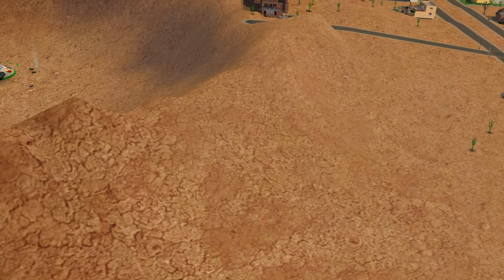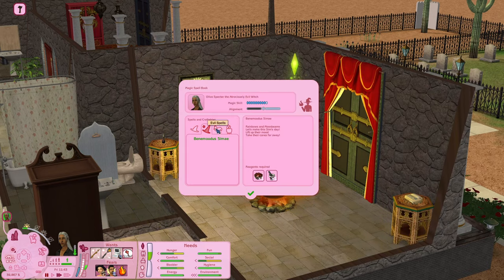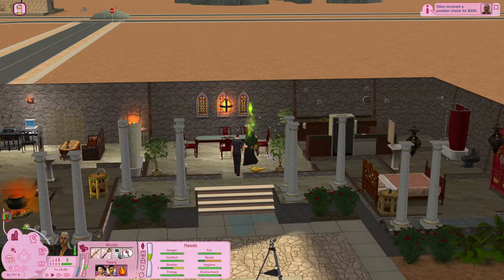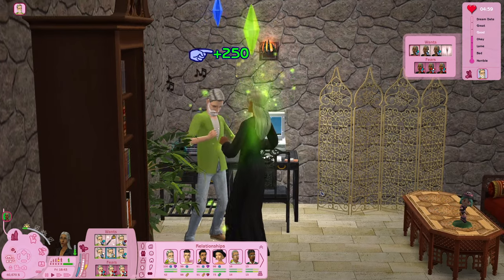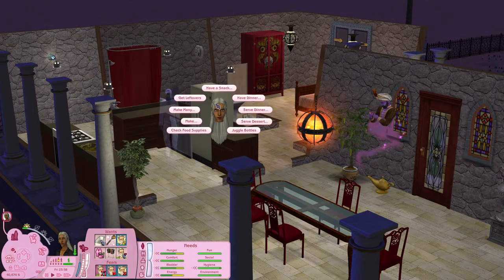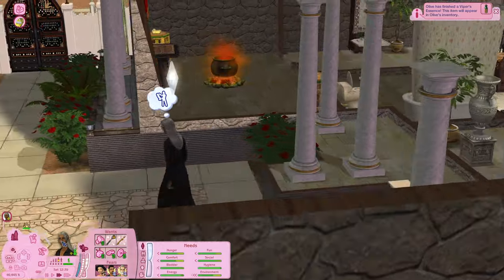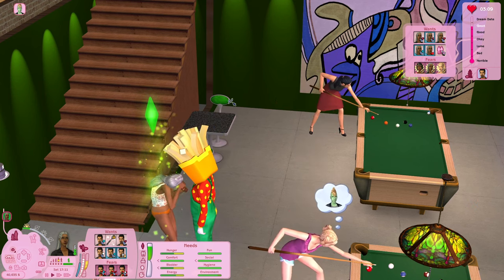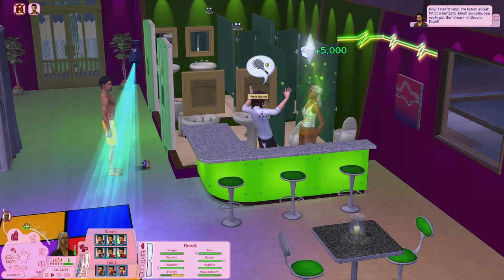Olive Specter | Sims 2 Uberhood | #25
Olive Specter is the uberhood's resident crazy lady/evil witch. She lives alone and spends all her free time practicing spells to use on Sims. Olive does like a bit of romance in her life, so who better to spend time with than THE Don Lothario? An unlikely duo, and yet the two of them really seem to have a soft spot for each other.

Dag dag!